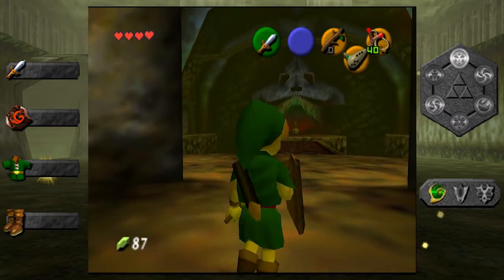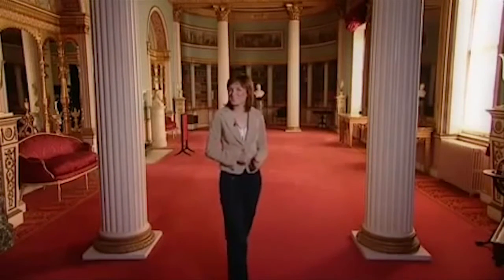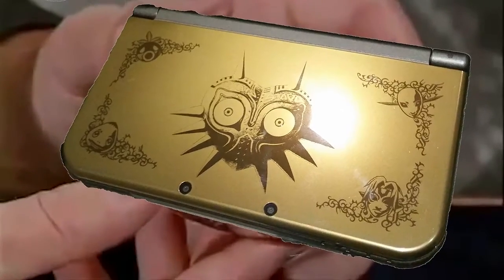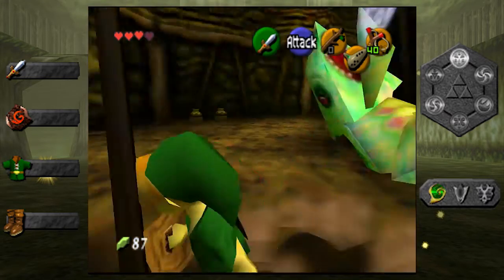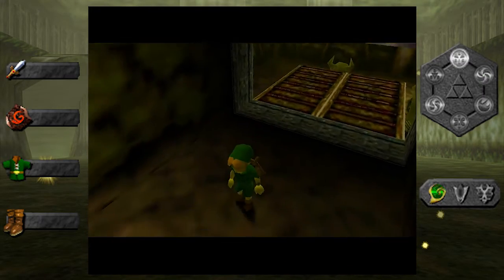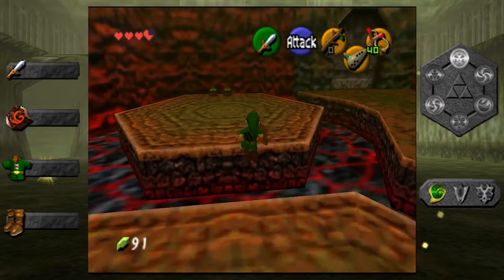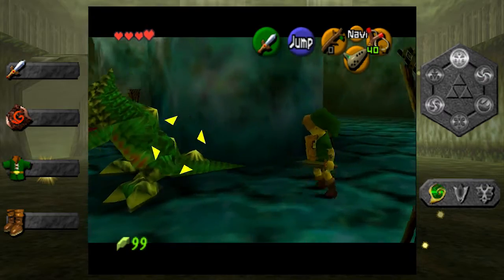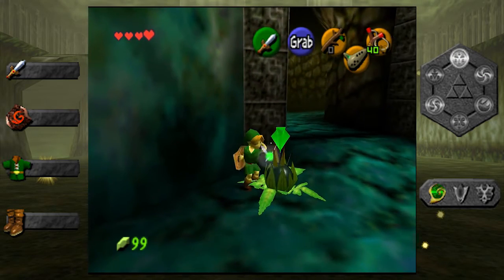The Legend of Zelda: Ocarina of Time - Part 7 - National Treasures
We're going to open a bit of treasure chest.